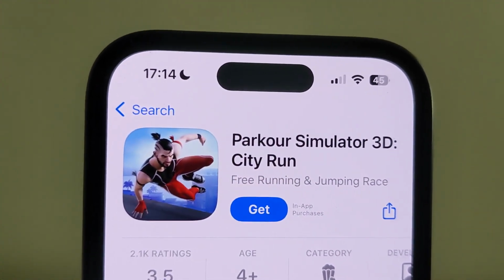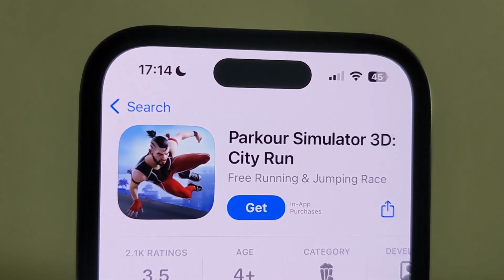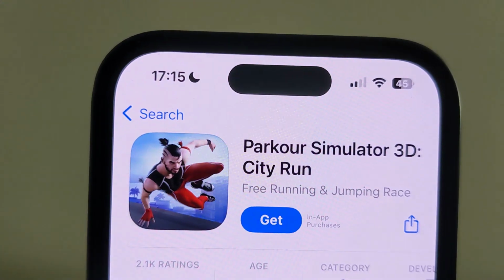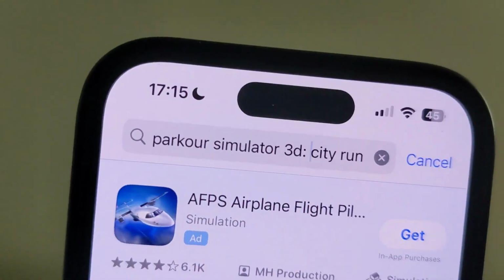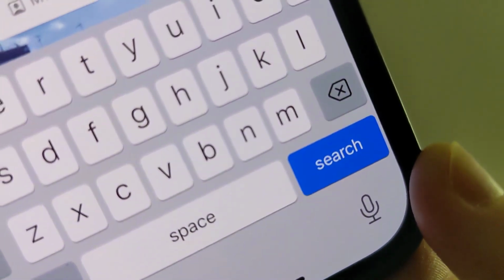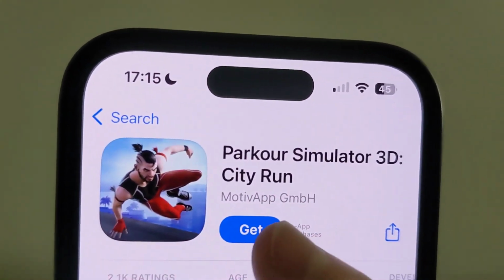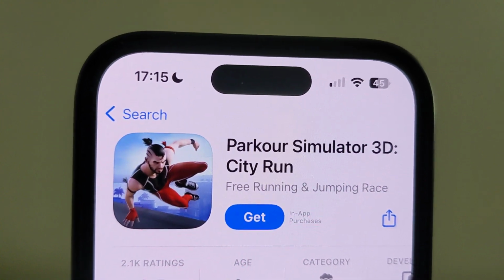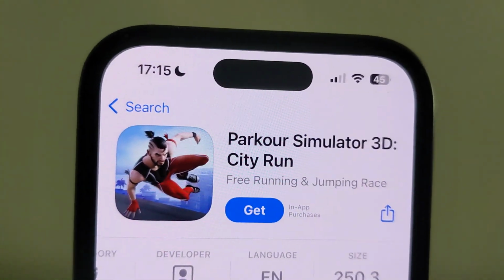How to Download Parkour Simulator 3D City Run on iPhone iOS, App Store, Android, Play Market